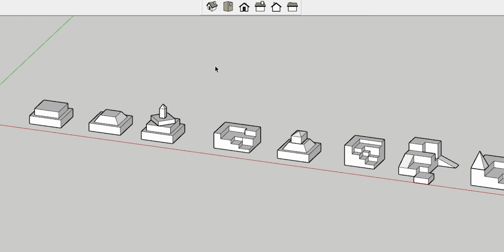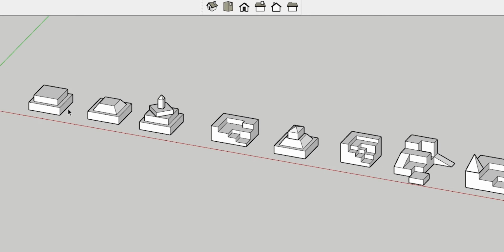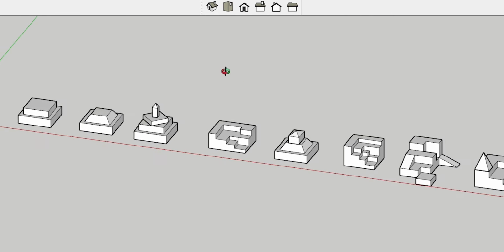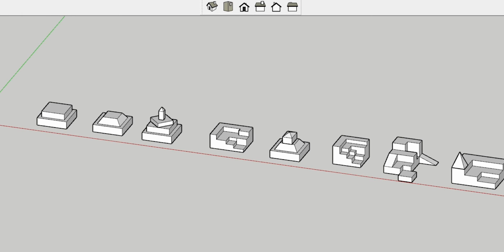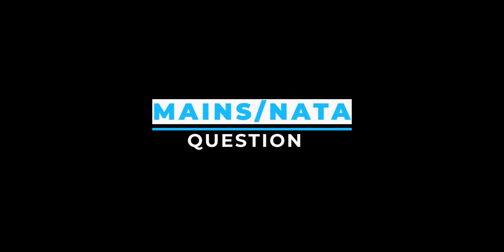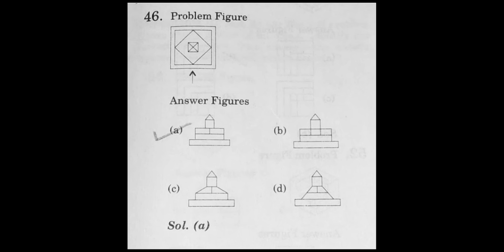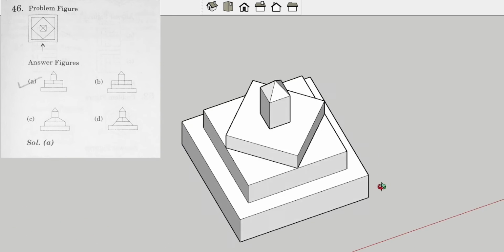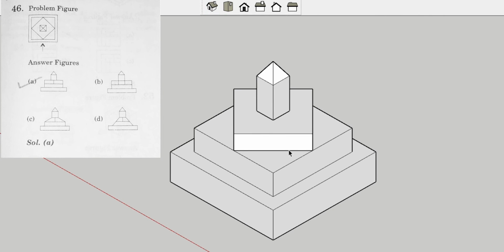Most important 3d Visualization question for NATA | IIT MAINS PAPER 2 | PART - 2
Hey guys , iam a student from S.P.A. delhi .
In this video i have explained the easiest way to get your answer of 3d visualization question that is asked in Nata and iit mains paper 2.
By practicing this question you can get high score in your score card.